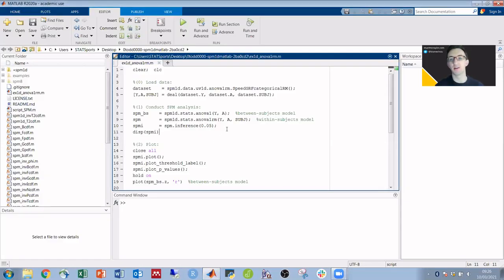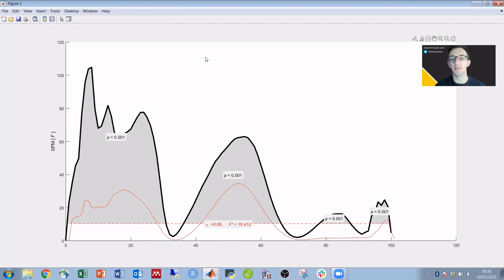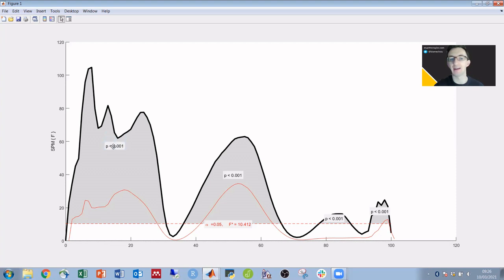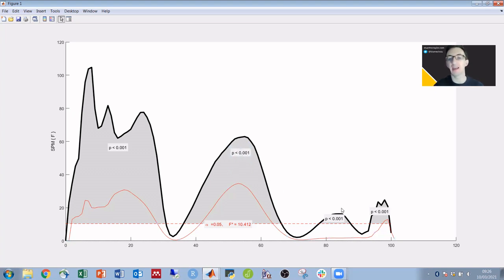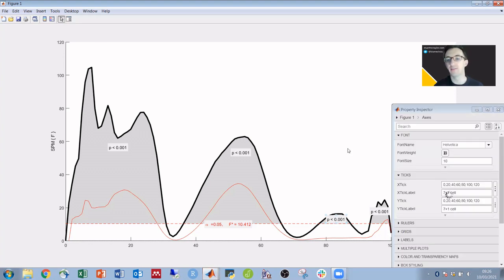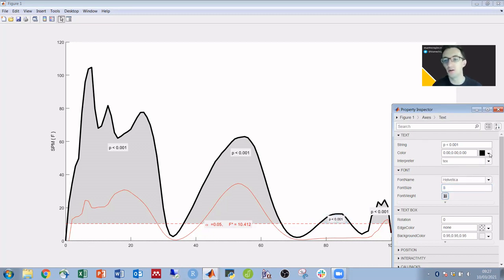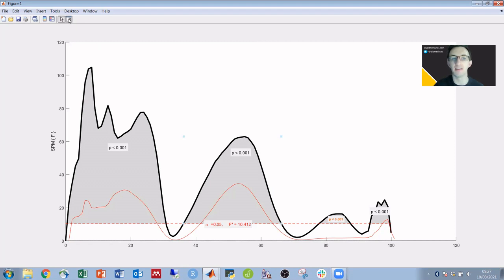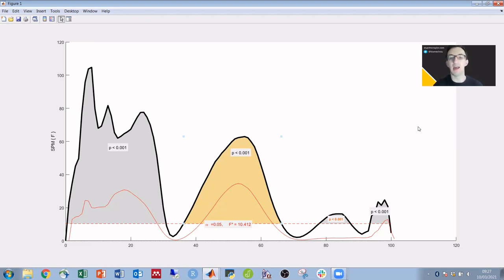Statistical Parametric Mapping (SPM): Edit Figures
How to manually edit aspects of the default Matlab statistical parametric mapping (SPM) graphs - a follow up to my 'SPM in 6 min' video.

00:00 Edit the Default SPM Figures in Matlab with No Coding Experience
00:43 Move the P-Value Labels on SPM Plots
01:06 Change Font Size on Statistical Parametric Mapping Plots
01:25 Edit Text in Statistical Parametric Mapping Plots
01:40 Change Colors on SPM Plots